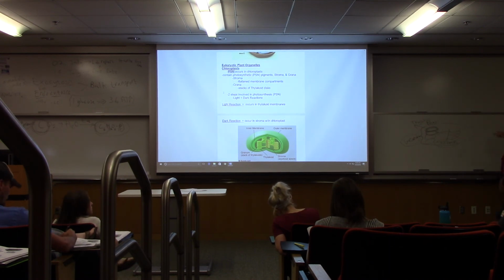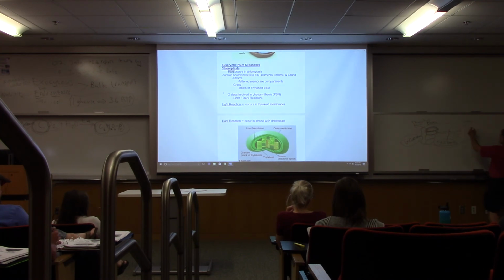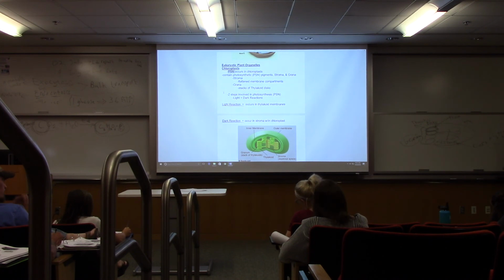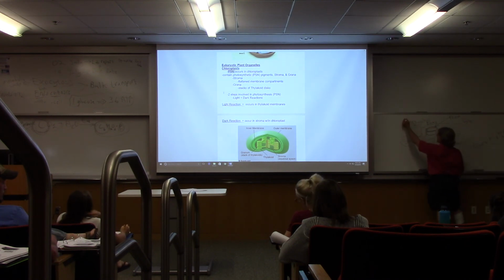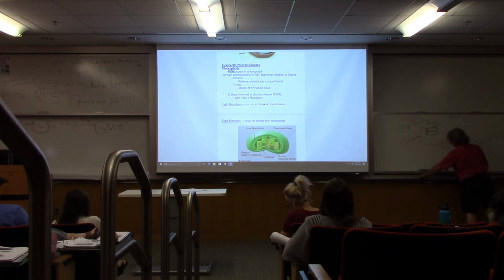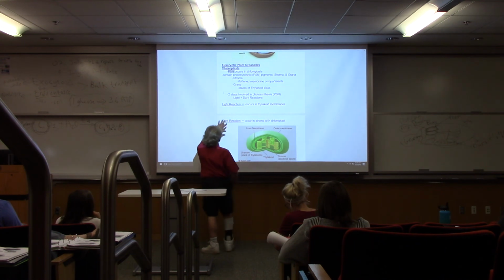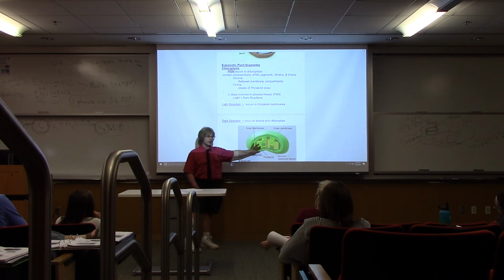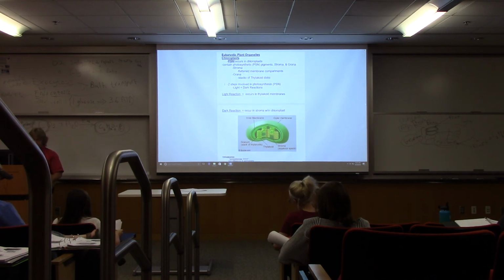6/20 pages 41-50